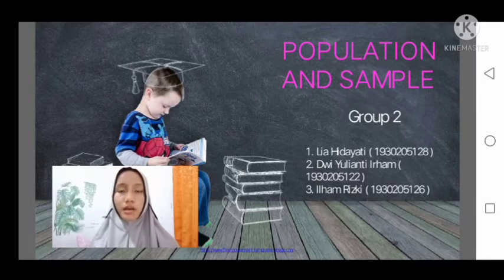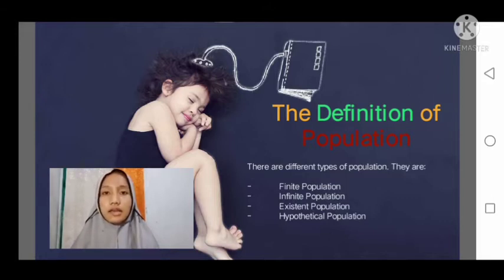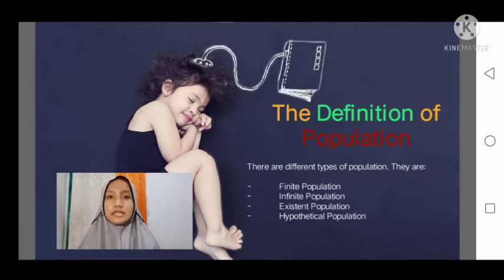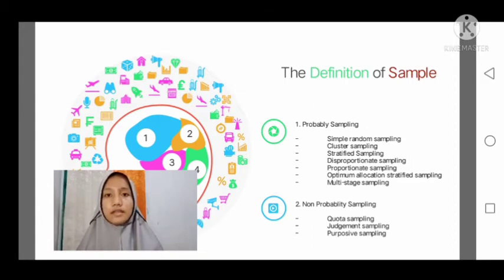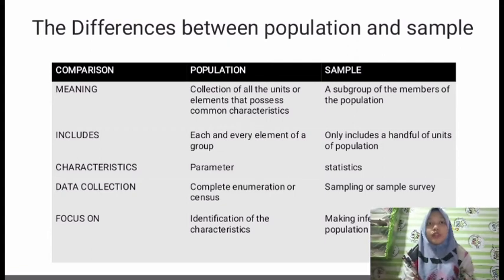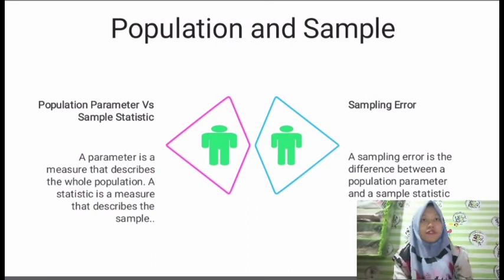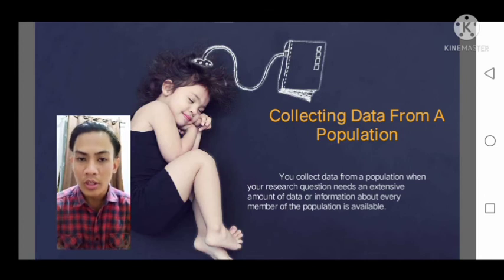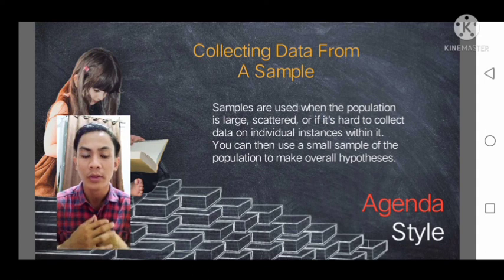Statistic kelompok 2